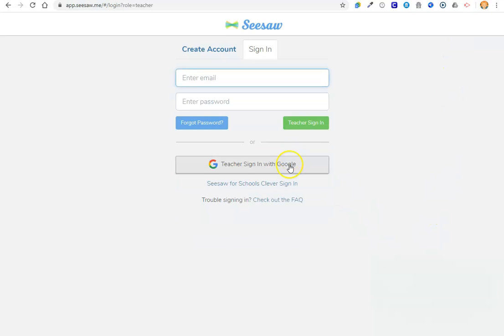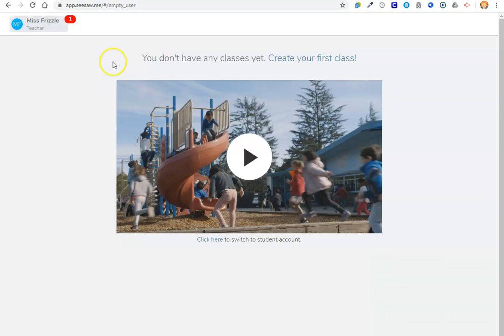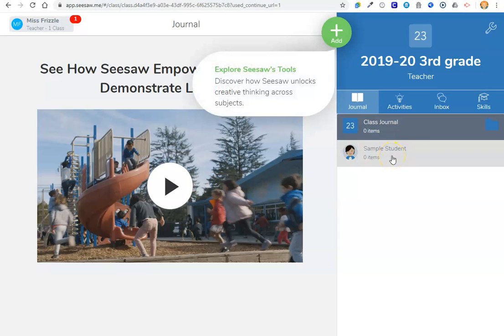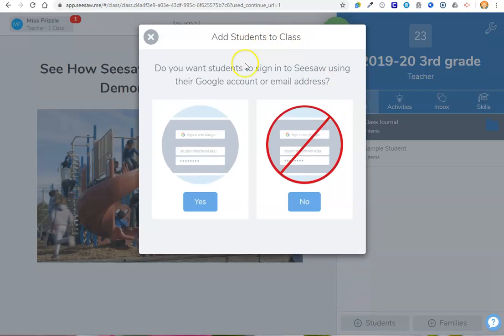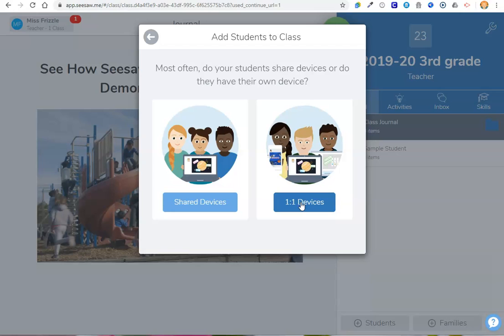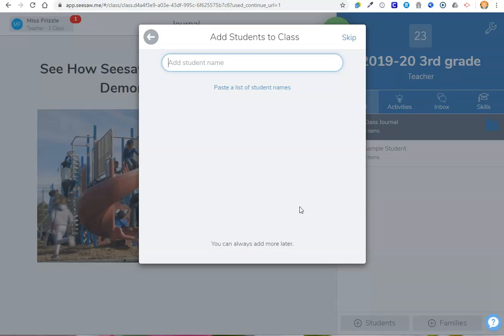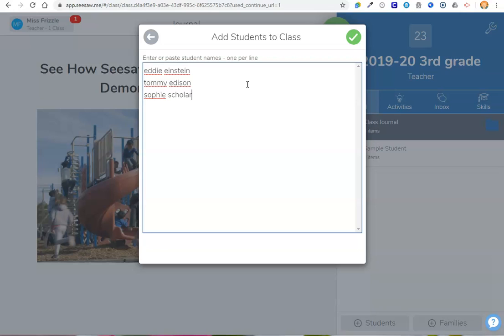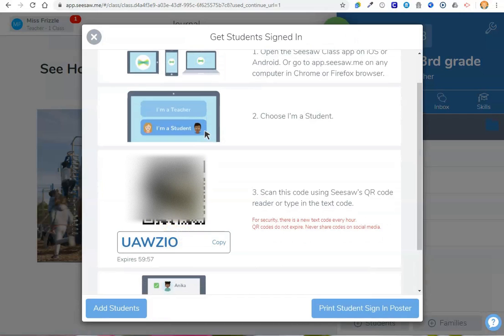Seesaw Start a Class